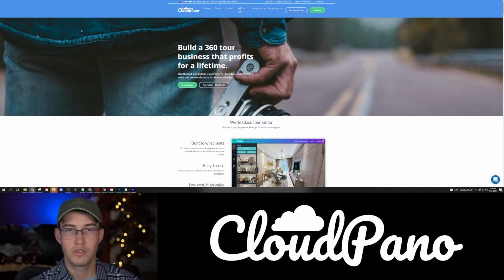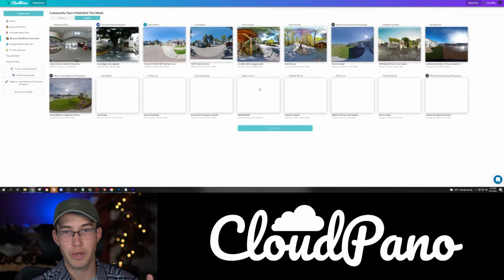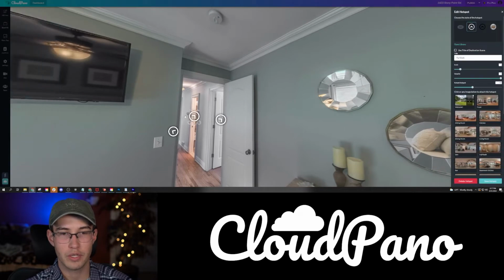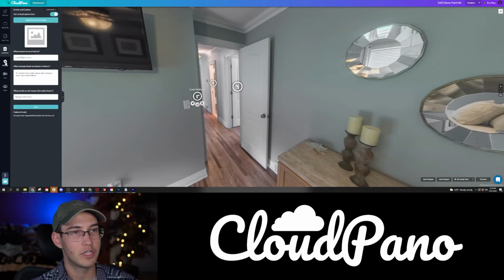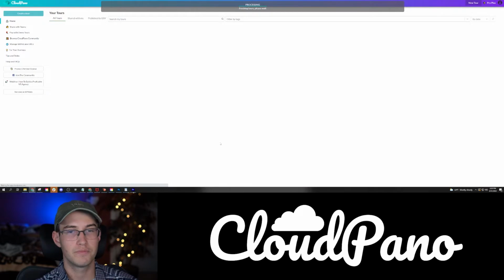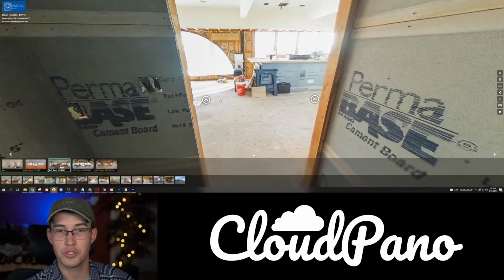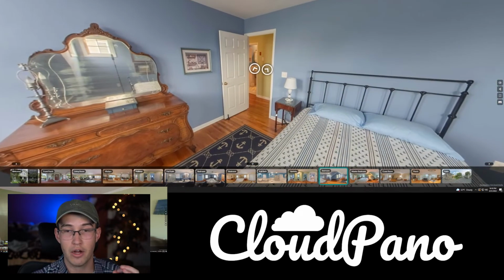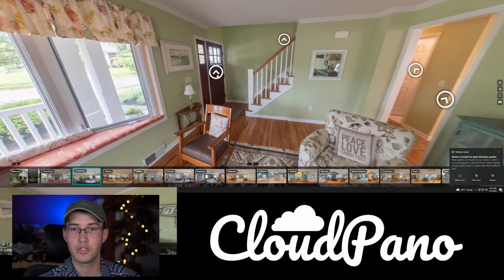Cloud Pano 101 - Virtual Tour SaaS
Hey there! Doing an overview of Cloud Pano today. Going over some great topics and touching on some key factors when determining which virtual tour software to choose for your virtual tour business!

TOPICS:

00:00 Intro
00:30 What is Cloud Pano?
03:05 Features + Functions
07:13 Niches + Use Cases
09:58 Why I switch from Matterport
12:03 Top 3 Things I Like About CP